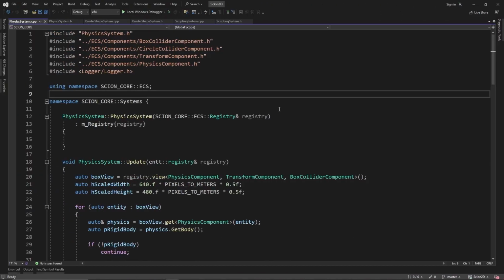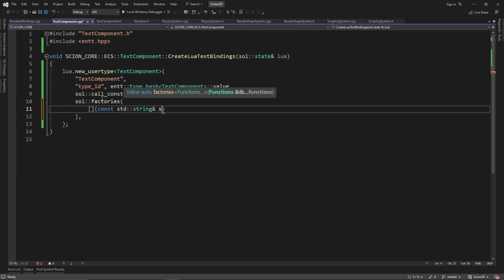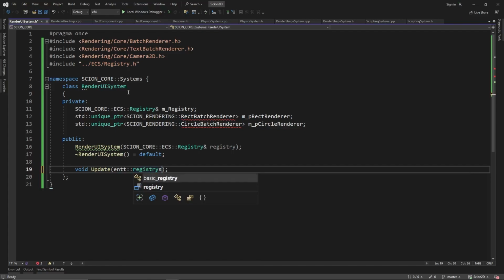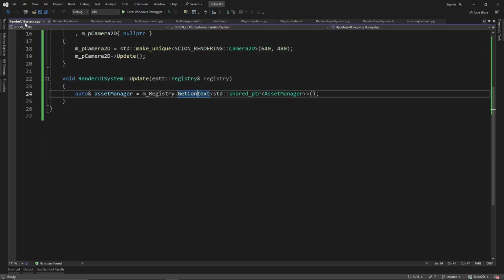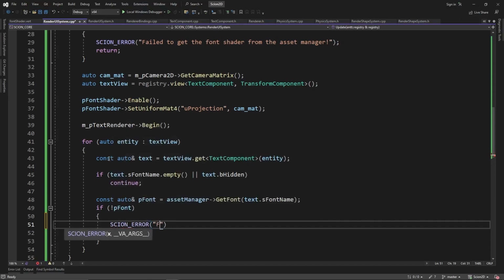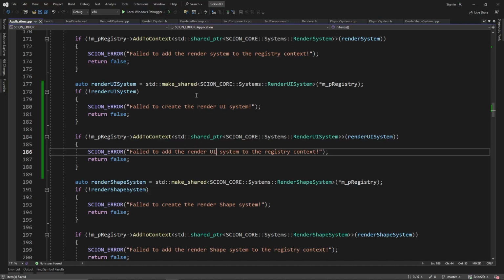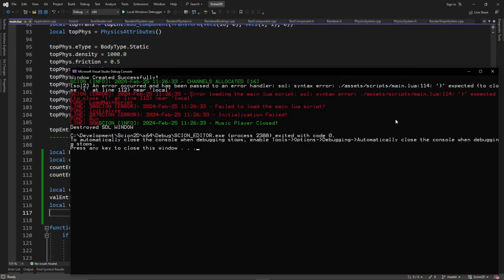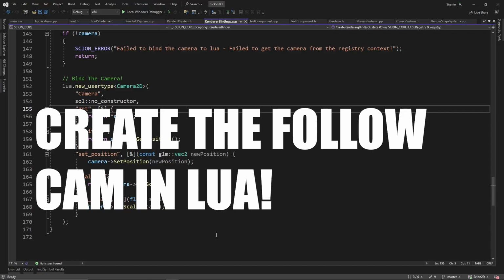Build a C++ Game Engine | Scion2D Ep.41 - Text Components and UI Rendering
🎮 Scion2D Update – Adding Text Components and the RenderUI System!

Welcome back! I'm Dustin, and in this video, we tackle the challenges from the previous episode and move our text rendering system fully into ECS.

We create the TextComponent and the RenderUISystem, allowing text to be rendered directly from entities rather than through manual renderer calls. This gives us a much cleaner architecture and lays the groundwork for future UI systems, HUDs, dialogue boxes, menus, editor tools, and more.

By the end of this episode, text can be managed entirely through ECS components and systems.

Topics covered in this video:

• Creating the TextComponent
• Building the RenderUISystem
• Rendering text through ECS
• UI rendering architecture
• Separating world and UI rendering
• Working with fonts and text components
• ECS design patterns
• Renderer integration
• Future UI system planning

🎯 Challenge

Create a Follow Camera system in Lua.

The follow camera should:

• Use the main camera
• Track the player/entity position
• Keep the player near the center of the screen
• Respect camera boundaries
• Support camera scaling

Suggested properties:

• minX
• minY
• maxX
• maxY
• scale
• camera

The camera should use the entity Transform position and attempt to keep the player centered unless the camera reaches its world boundaries.

⭐ Bonus Challenge

Implement a spring-back camera effect.

The camera should slightly lag behind the player while moving and smoothly catch up once the player slows down or stops moving.

This can create a much more polished feeling camera system.

👉 Coming Next

In upcoming episodes we continue improving the engine with:

• Camera systems
• Physics improvements
• UI enhancements
• Gameplay systems
• ECS improvements
• More Lua integration

Make sure that you are trying some of the challenges on your own. This is the best way to learn. Also, feel free to make changes and move forward on your own. Add in more of your own style and features. This will help reinforce the concepts and improve your understanding.